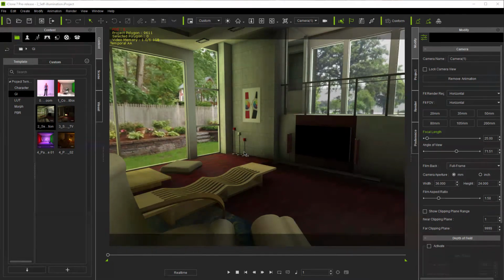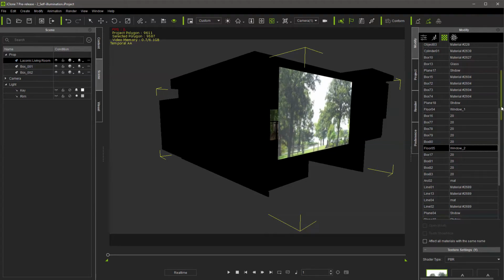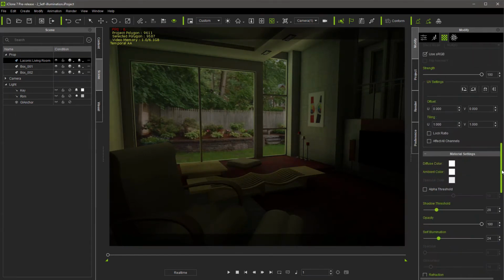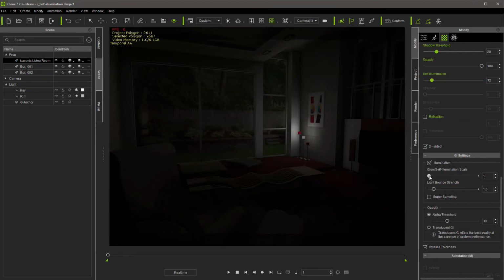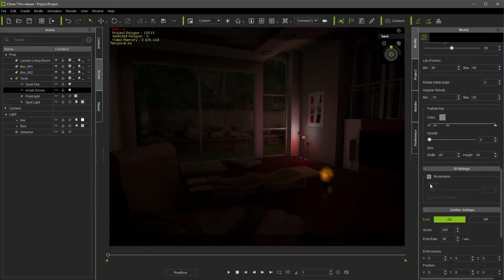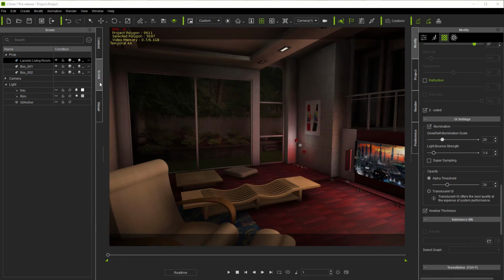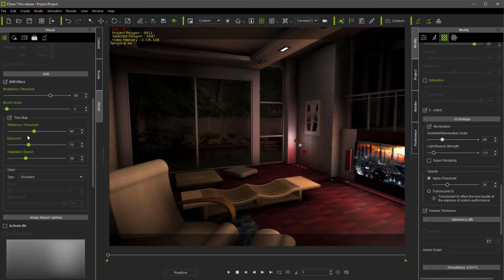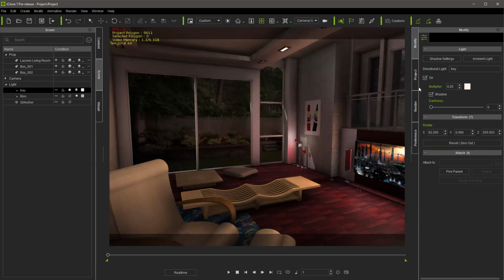First Look iClone 7 - Global Illumination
A quick look at global illumination in iClone 7 and how it works.